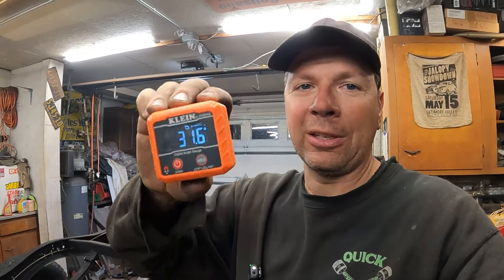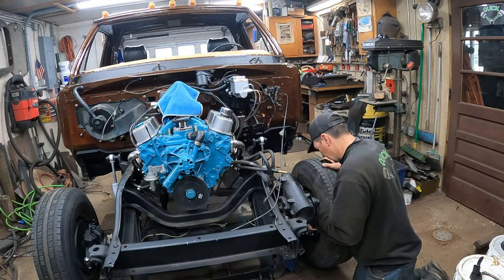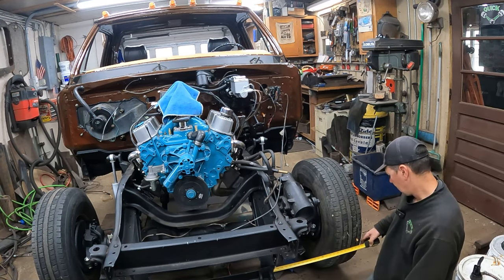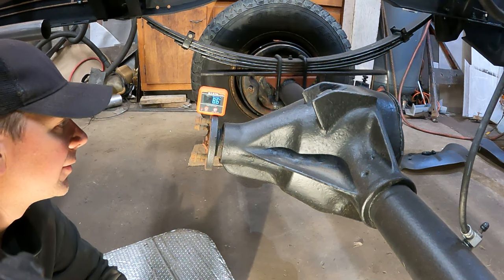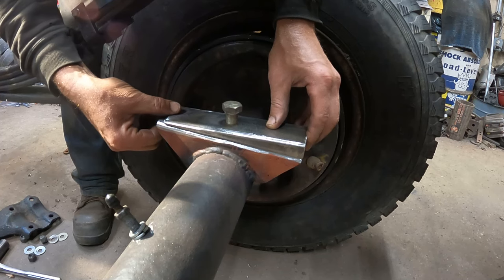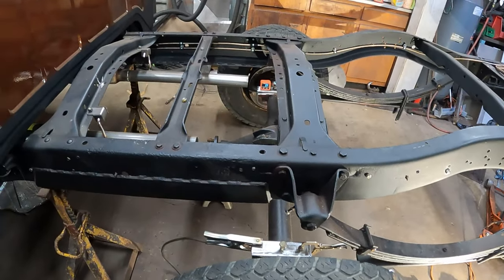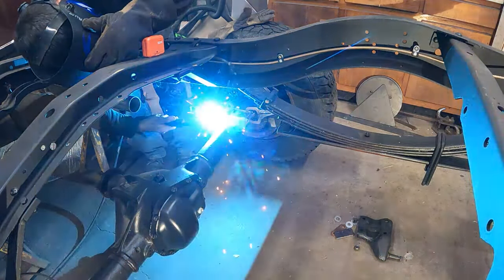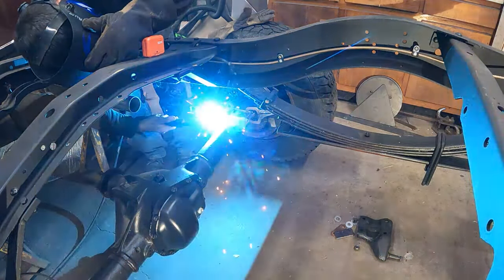How to Set a Pinion Angle: Rear Suspension Tech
This time at the Quick Speed Shop I'm going to show you how to correct a rear suspension pinion angle using a Klein Tools digital angle finder.  This truck is a 1980 Dodge W200 that I swapped in a Dana 60 rearend.  I set up the pinion wrong originally and I'll show you how I fix it.  How to set pinion angle, rearend pinion angle, rear suspension setup, rear axle driveline angle, driveshaft angle.